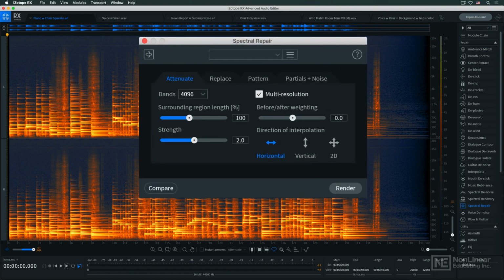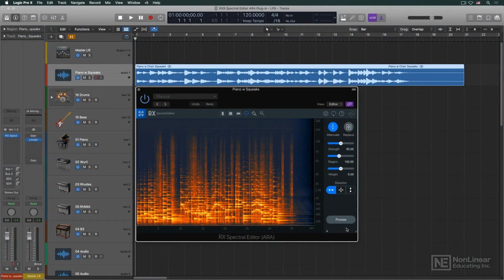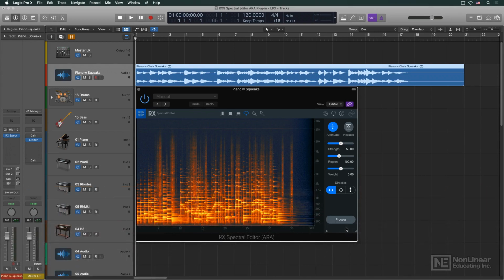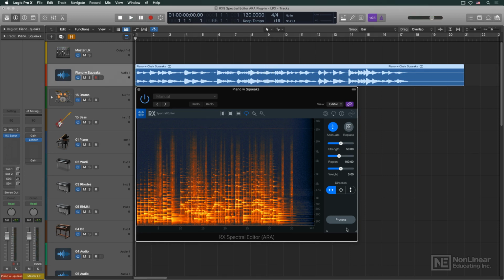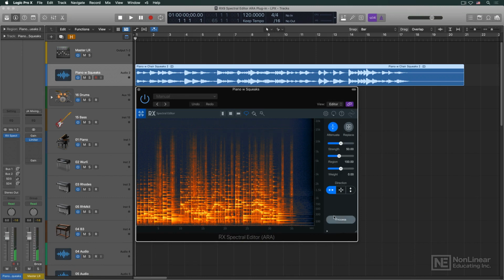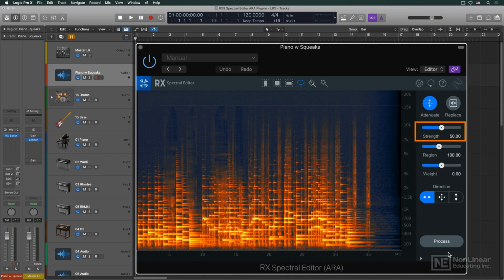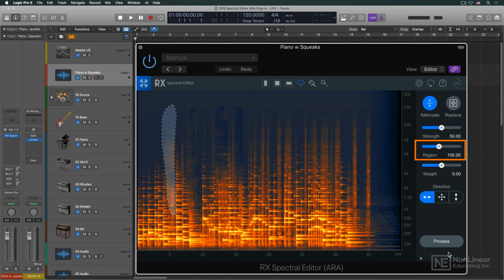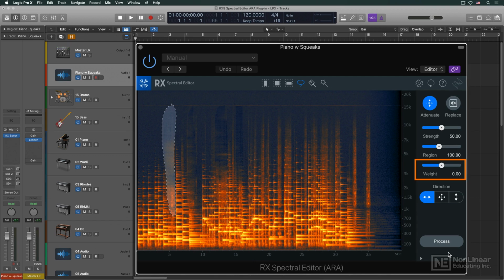15 Spectral Repair Music